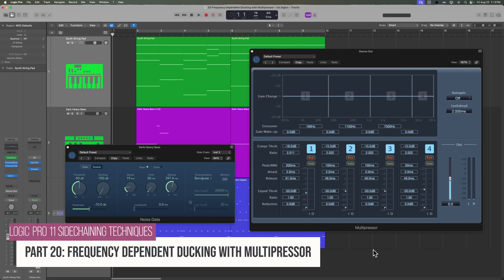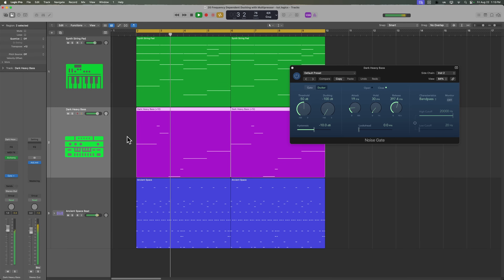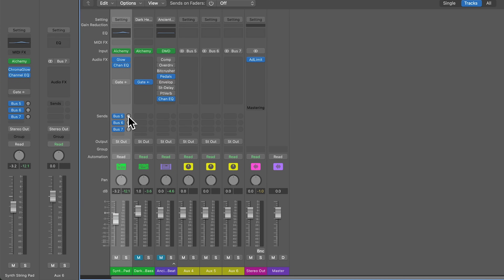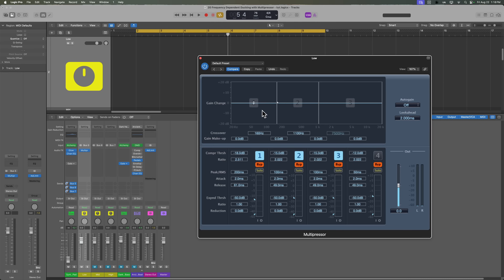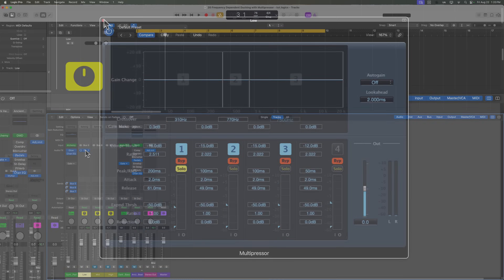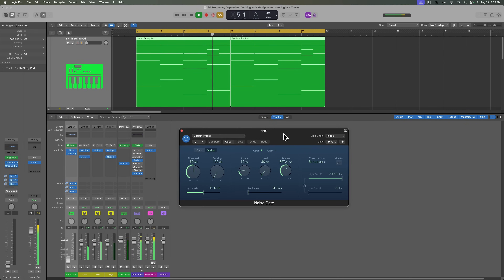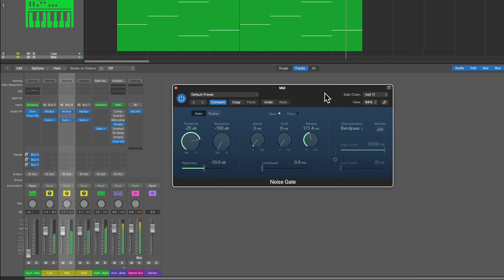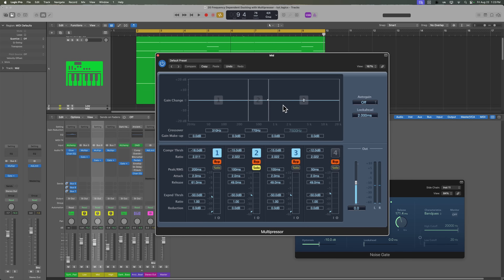Logic Pro 11 Sidechaining | #20 Frequency Dependent Ducking with Multipressor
In this video, I demonstrate a workaround to apply frequency dependent ducking with the Multipressor plugin. There are third-party plugins that can do this, but this workaround will allow you to do this with all stock tools in Logic.

Get the LP11 Sidechaining Course!